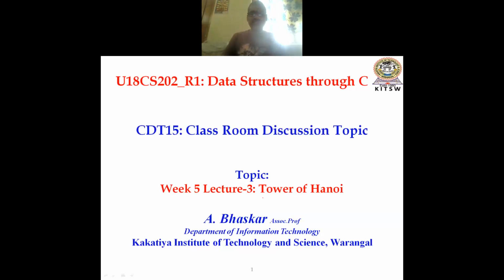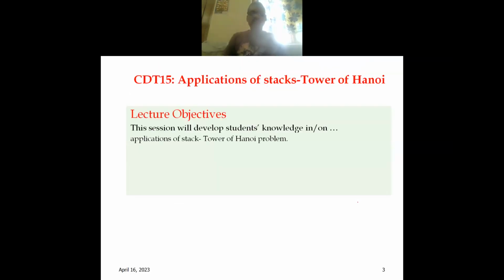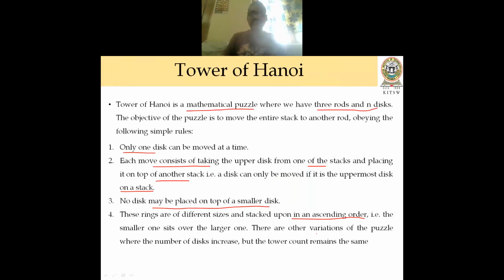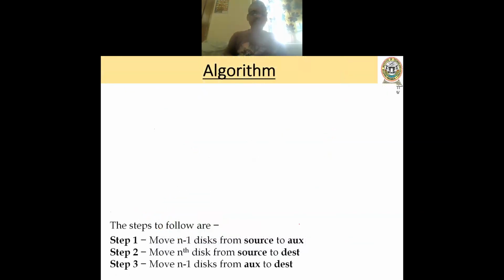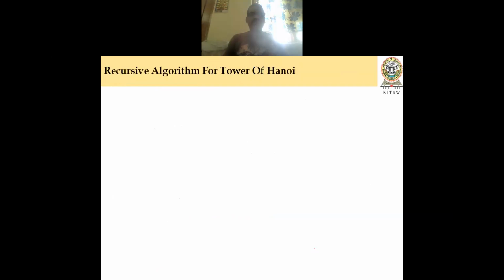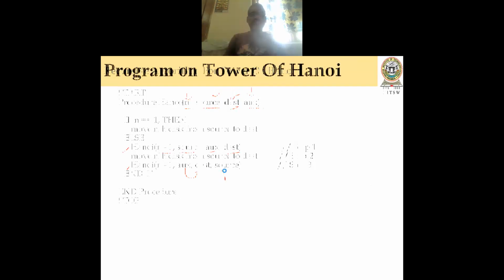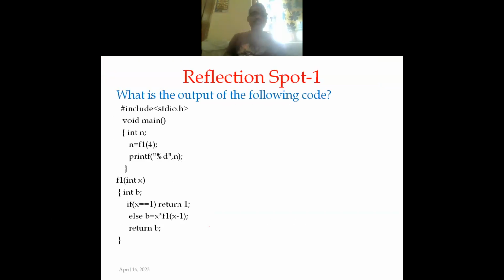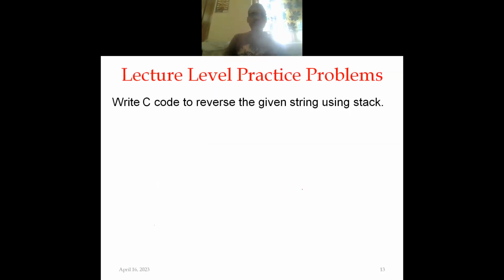DS_CDT15 Tower of Hanoi